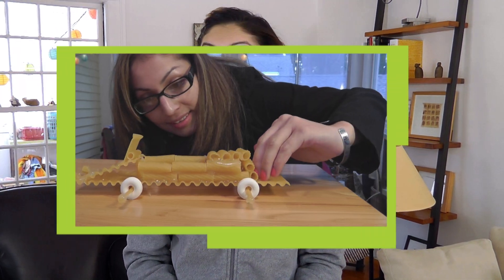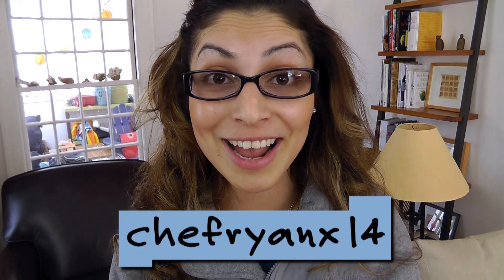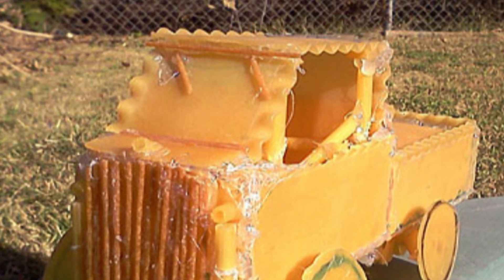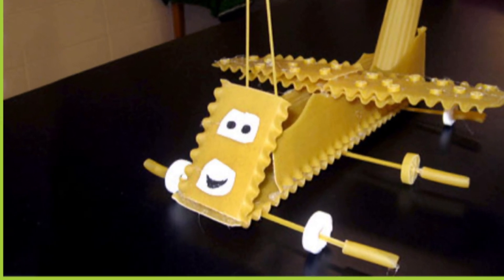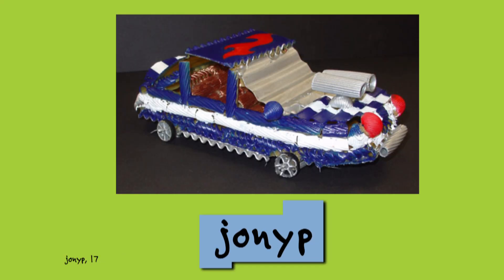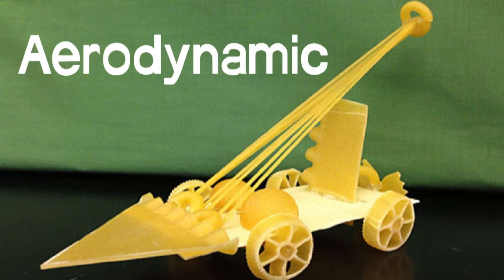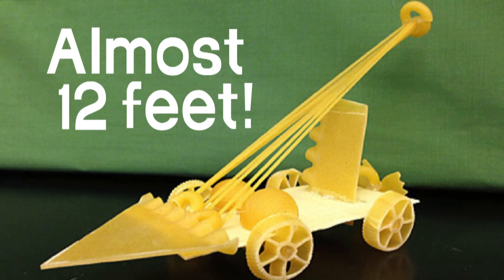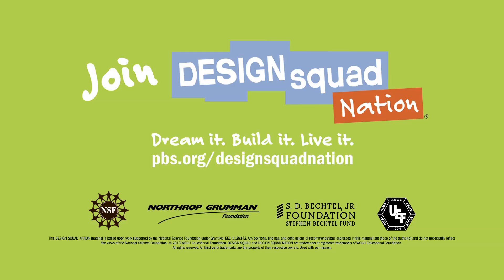Pasta Car: Top Builder RESULTS! | Design Squad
Congratulations to haawad for getting the most votes in our Top Builder: Pasta Car challenge! See some of the amazing designs that were submitted.